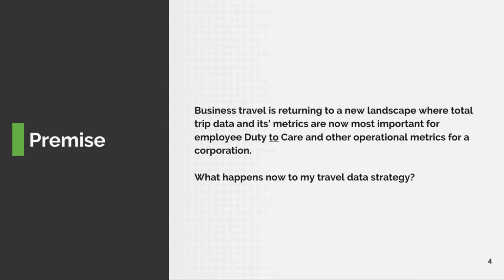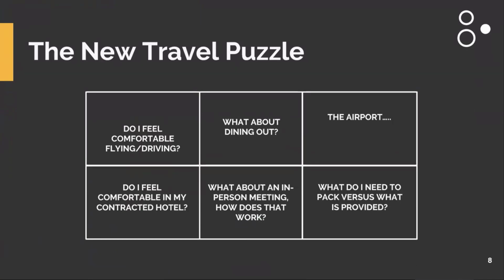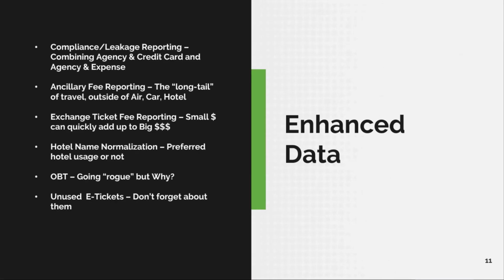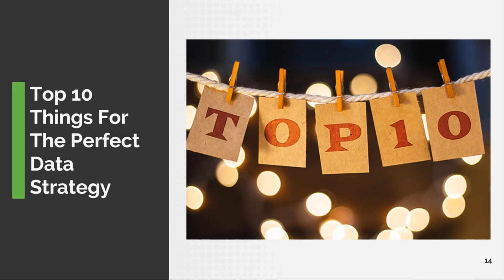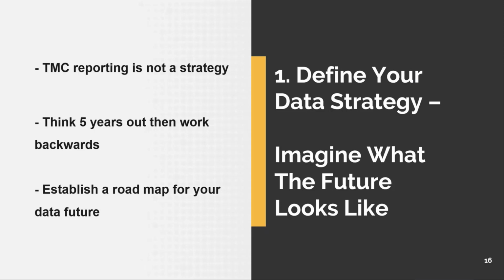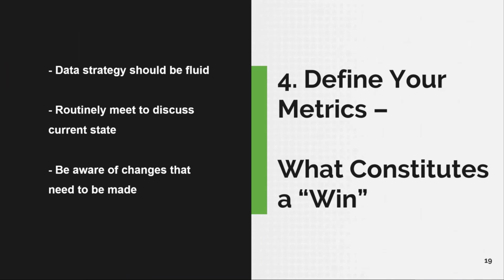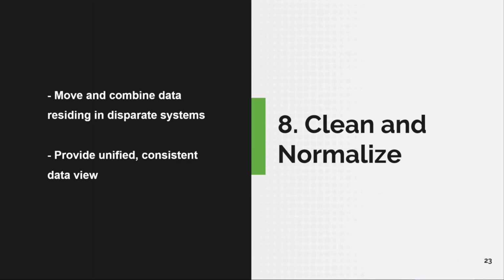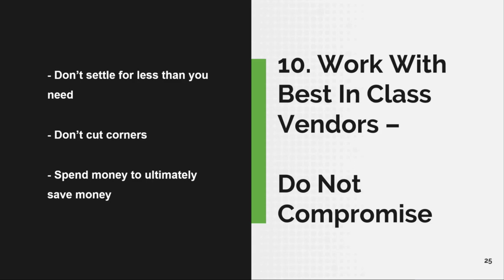Grasp Technologies - Achieving The True Cost Of Trip And Why It Is So Important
How much is your company spending on business travel? Probably a lot. And for many, it’s much more than they realize. The key to understanding the bigger picture of business travel expense is knowing the True Cost of a Trip.

Join Rick George, Senior Vice President, Global Enterprise Sales at Grasp Technologies to learn more about how to achieve the true cost of a trip and why it is so important.